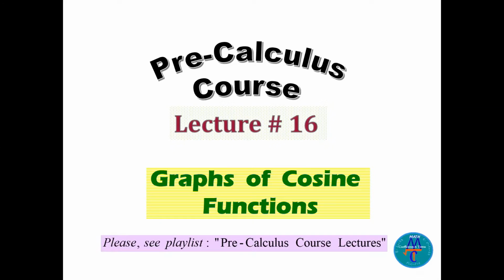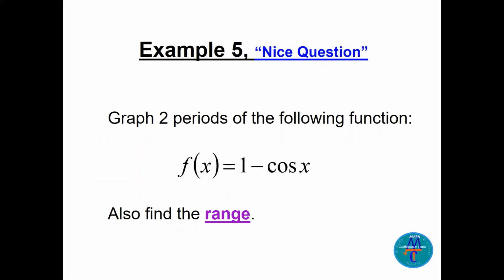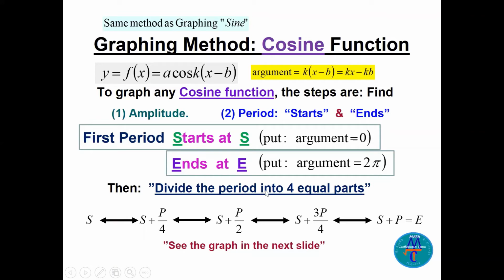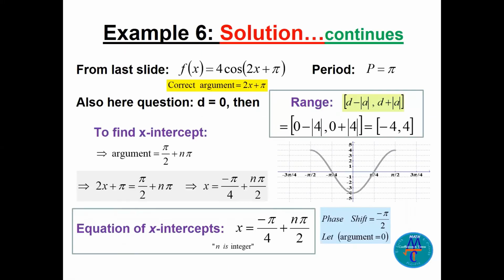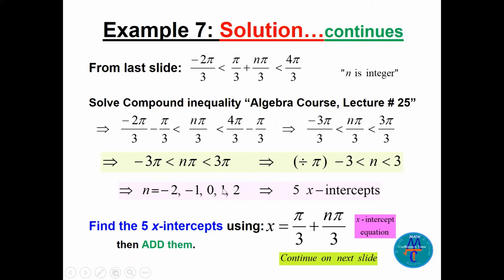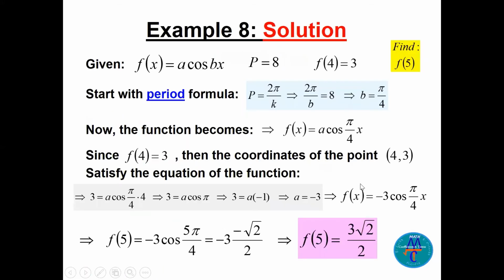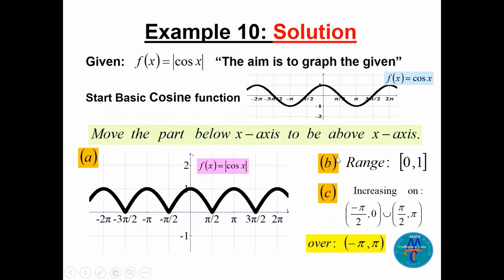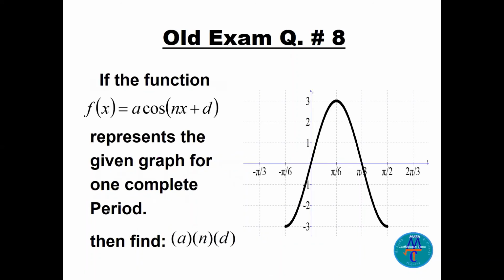Pre-Calc Course, Lec # 16 (Cosine Functions - Graphs)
This is Lecture # 16 of the new series of videos called "Pre-Calculus Course". This lecture discusses everything related to Trigonometric Cosine functions, starting from the Amplitude, Period, x-intercepts, Range, and the detailed method of graphing. Several done examples are presented to explain the main concepts. I just want to mention that Lecture # 15 was about the graphing of Trigonometric Sine functions. At the end of Pre-Calculus lectures # 14 & 15, you find some (Old Exams Questions) to check your knowledge and practice more on those topics.